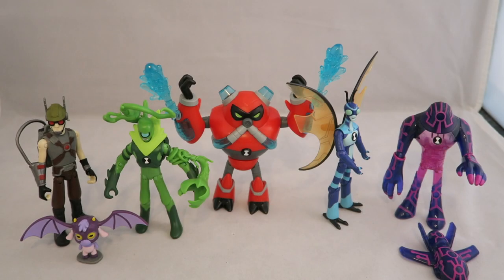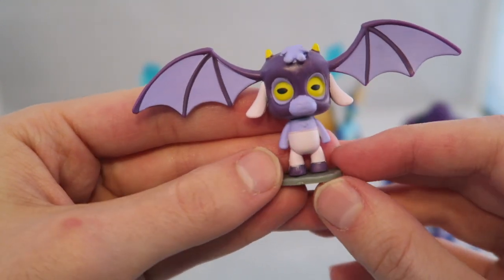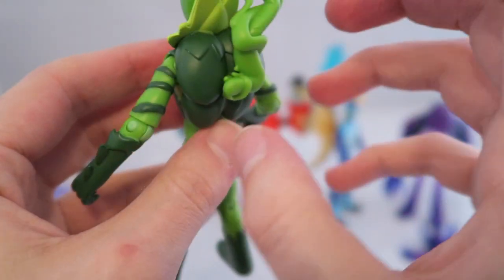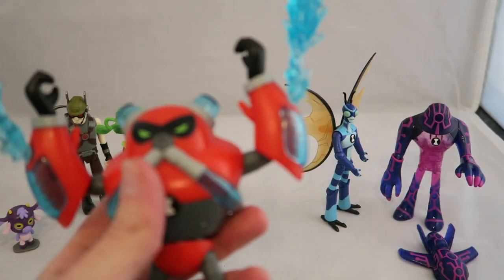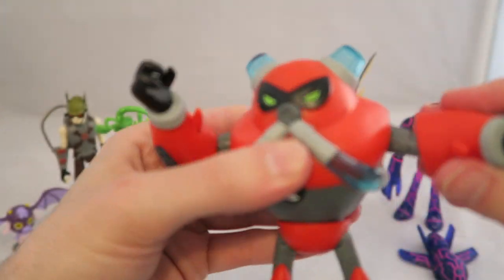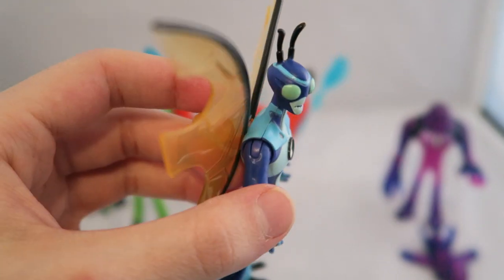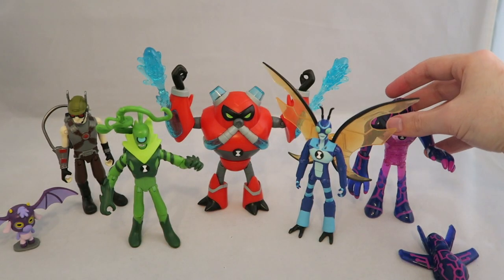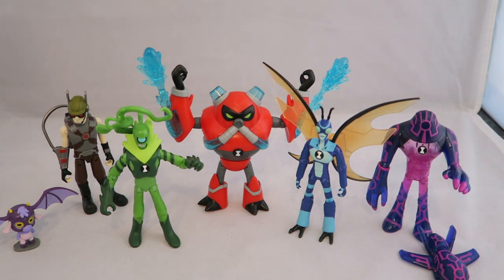Ben 10 Reboot Wave 2 Figures Review